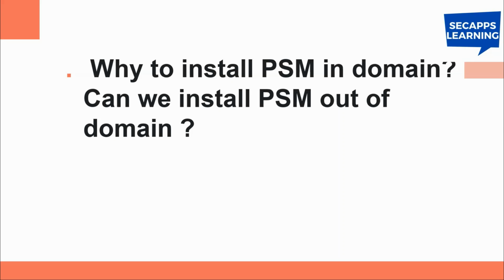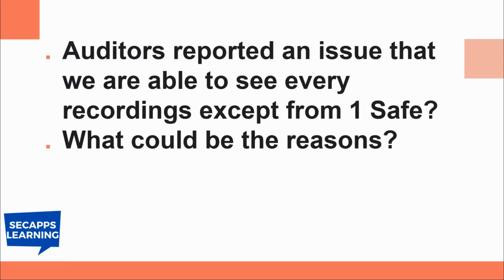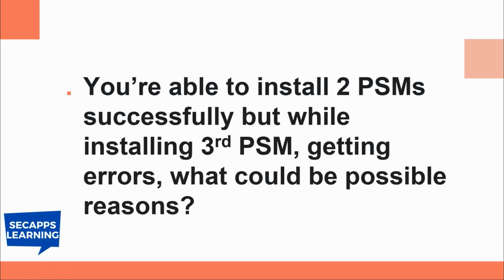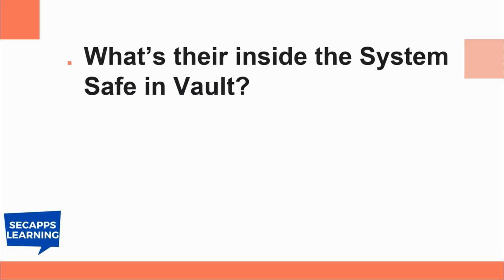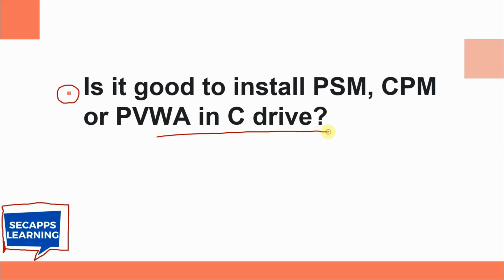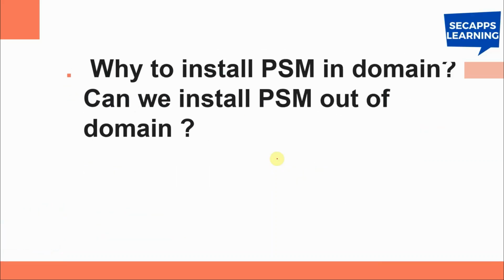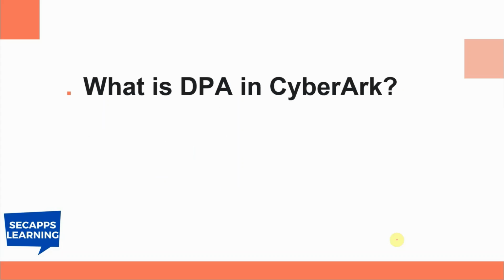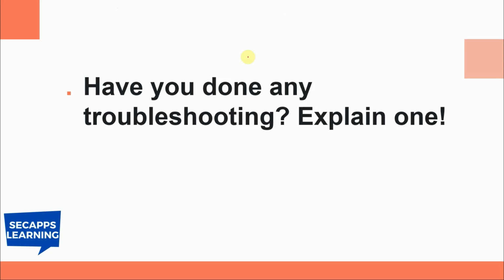17 - CyberArk Mock Interview - CyberArk Interview Questions & Answers | SecApps Learning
17 - CyberArk Mock Interview - CyberArk Interview Questions & Answers  | SecApps Learning

CyberArk Mock Interview - CyberArk Interview Questions & Answers  | SecApps Learning

Kindly watch till the end as this will help you out to prepare for the interviews.

■ CyberArk Interview Questions
■ CyberArk Interview Questions for Experienced
■ CyberArk Interview Questions for Freshers
■ CyberArk Interview
■ CyberArk Mock Interview
■ CyberArk Interview Questions and Answers Pdf
■ CyberArk Interview Process
■ CyberArk Interview Experience
■ CyberArk Internal Error Code 4
■ CyberArk Internal Error Code 3335
■ CyberArk Internal Error 3335
■ CyberArk Privileged Access Management
■ CyberArk Training
■ CyberArk Demo
■ CyberArk Mock Interview Session for Freshers and Experienced
■ CyberArk Scenario Based Questions
■ CyberArk Operations Based Questions
■ CyberArk Tutorial for Beginners